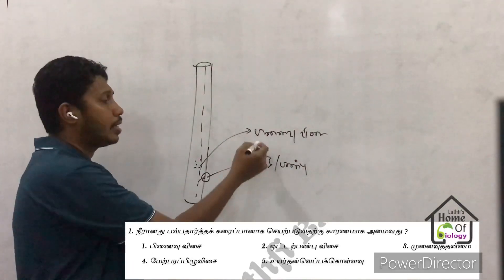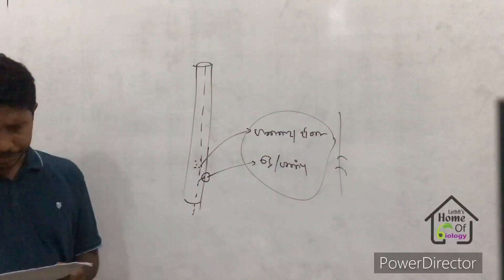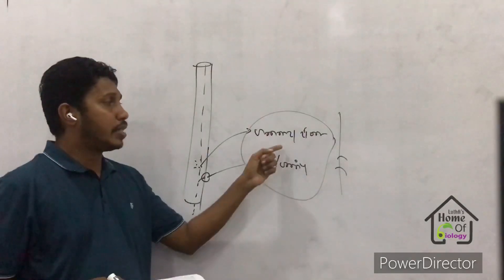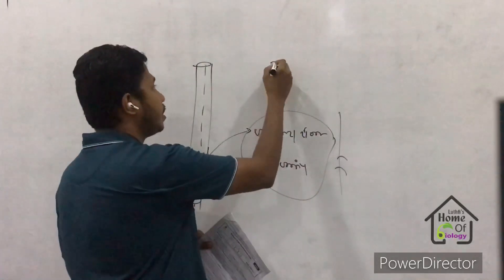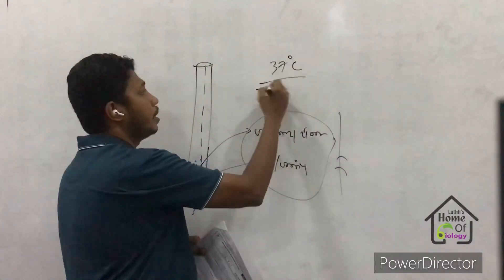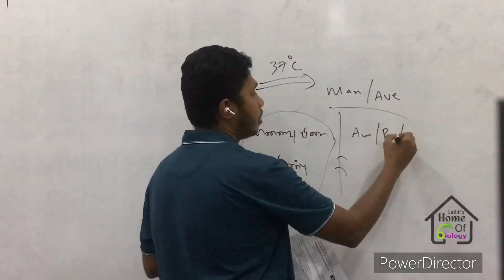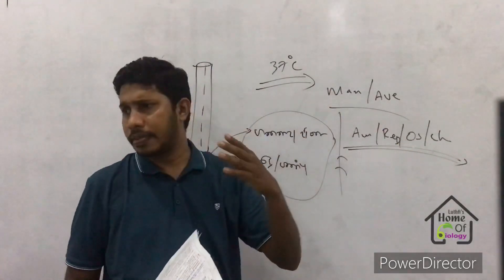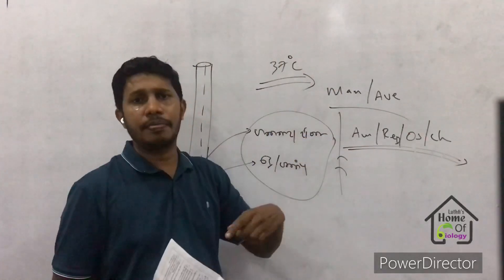Paper Class | U.M. Luthfi BSc (Hons), MPhil (R)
The best paper class